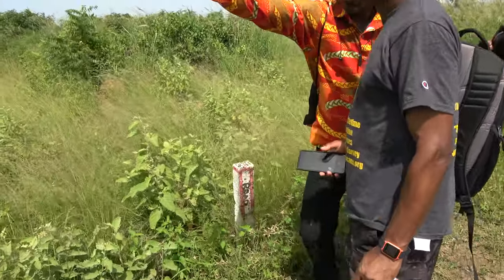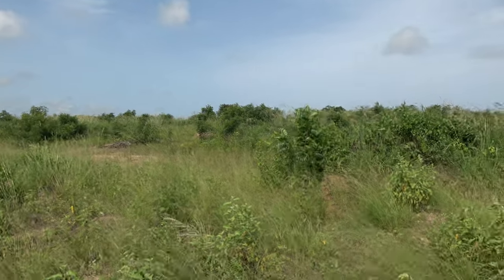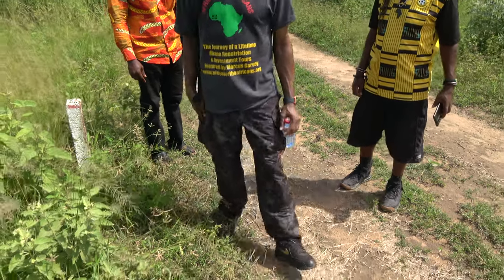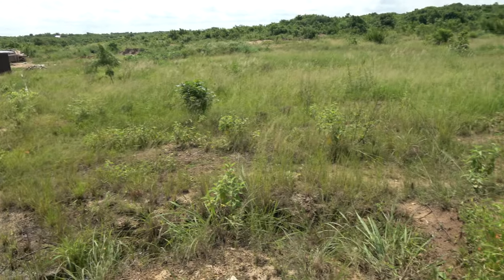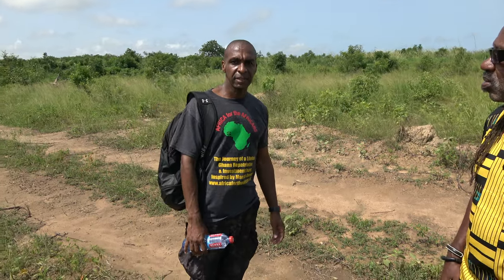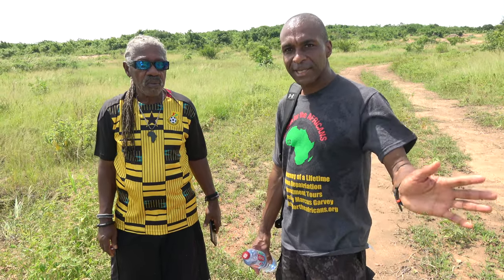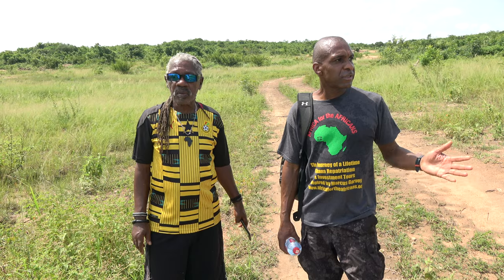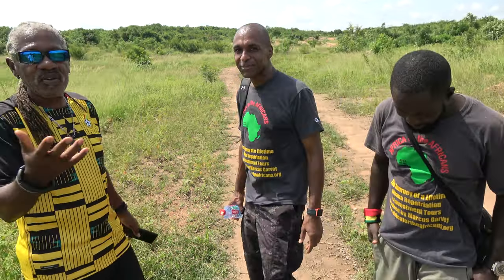Plots 35 & 36 Land View of Black Star Pan-African Community in Gyaahadze - Ghana May 2022 Journey